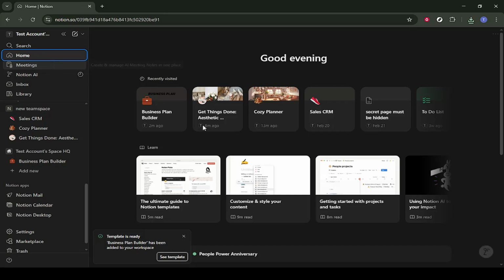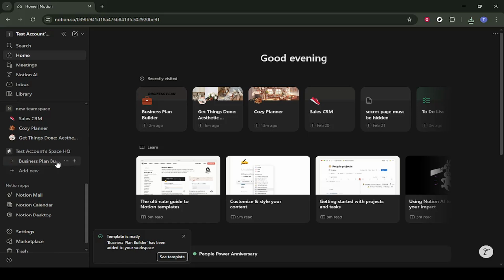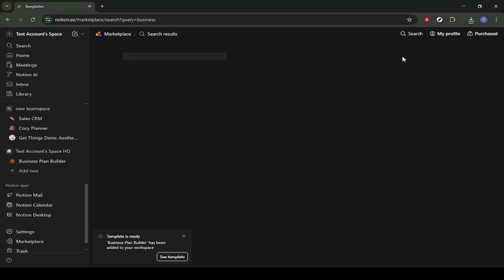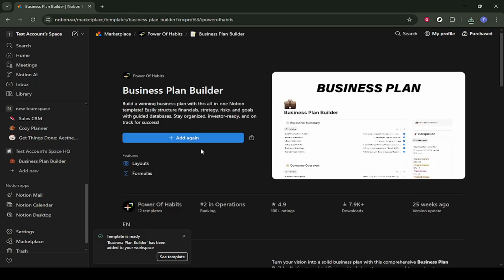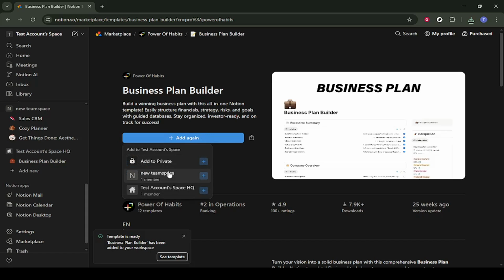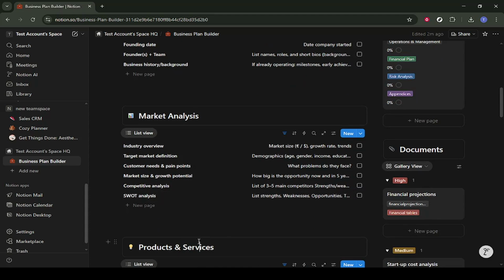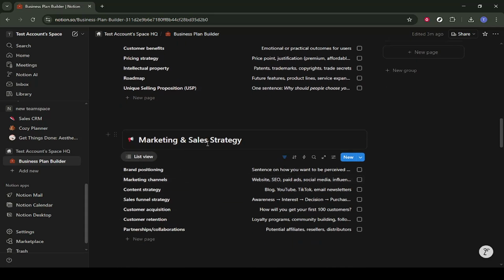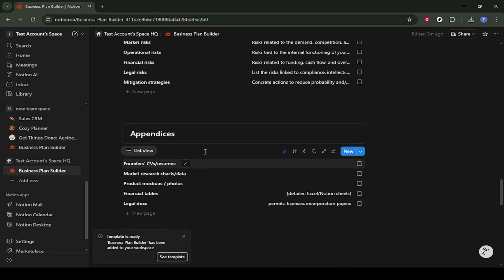How To Use Notion For Your Business [2026 Guide]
In today's video we cover: Notion for business, business Notion, Notion tutorial, Notion setup, Notion CRM, Notion project management, Notion workspace, Notion templates, business productivity, small business, entrepreneur, Notion tips, Notion guide, Notion organization, business tools, Notion app, Notion for teams, Notion workflow, business planning, Notion integration

-Google Drive
-Google Meets
-Google Sheets
-Google Chrome
-Google Forms
-Google Gmail